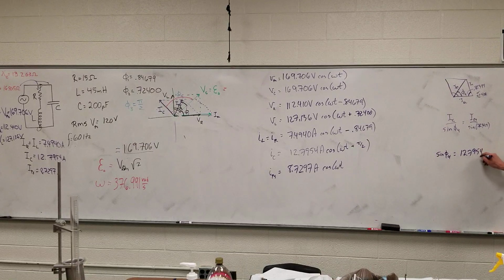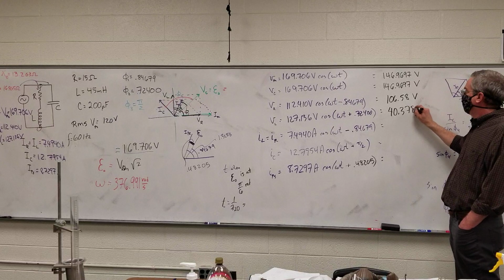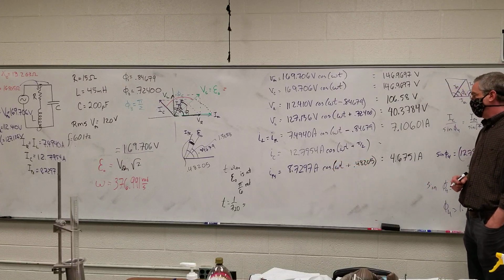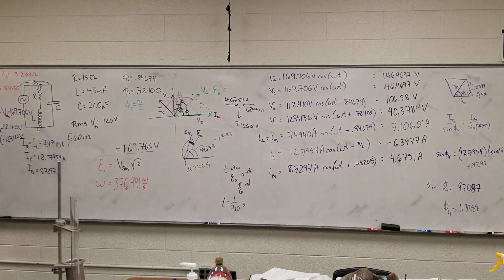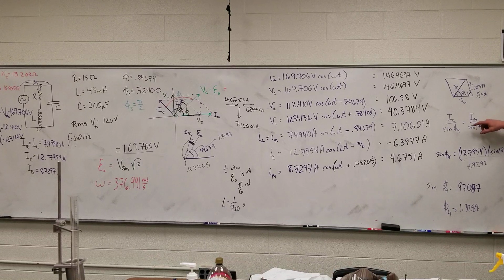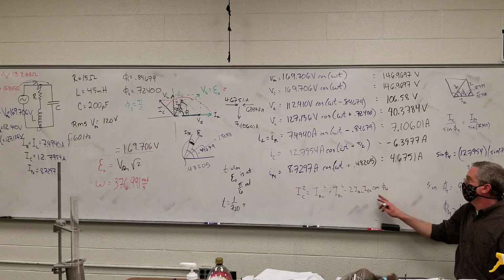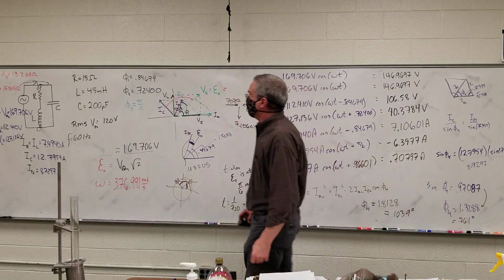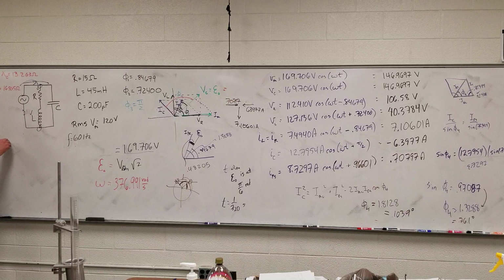20220405 201358: PHY 252: (University Physics 2: E&M) AC Circuits